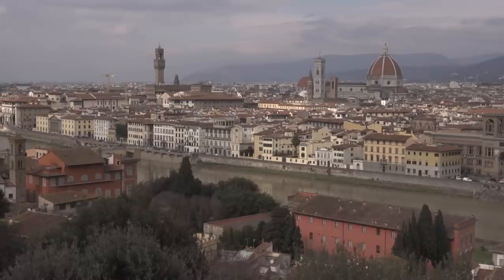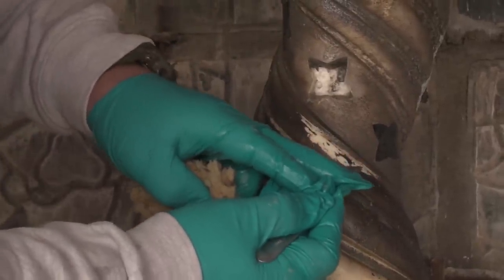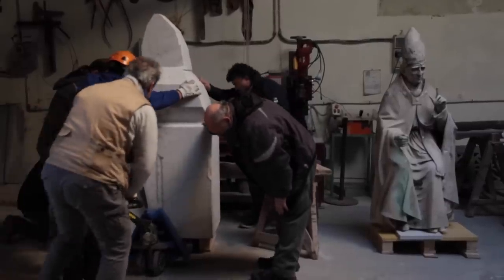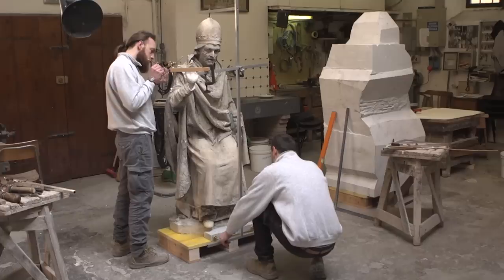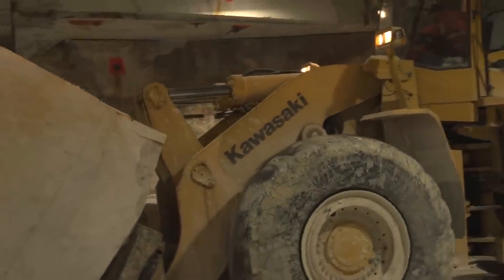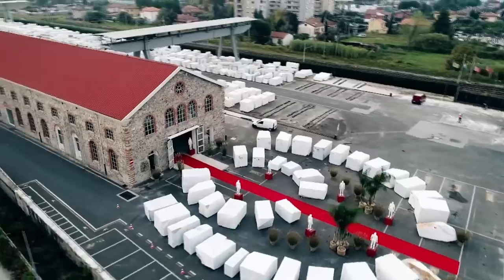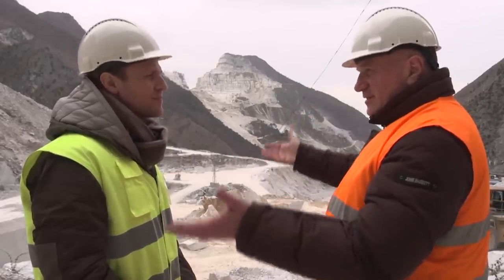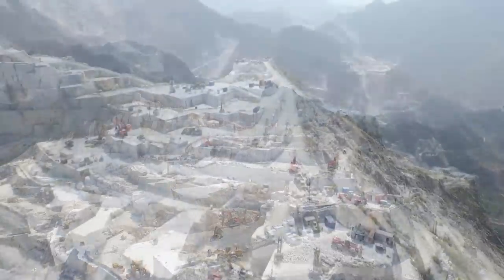Precious marble that built Pantheon in record demand for modern construction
The Pantheon temple in Rome glistens with precious, white marble from Italy’s town of Carrara, a stone that was prized by the ancient Romans and Renaissance masters. Now, extraction rates of 5,000 tons per year for a modern building bonanza is cutting into the city’s scenic backdrop. NewsHour Weekend Special Correspondent Christopher Livesay reports from Tuscany.